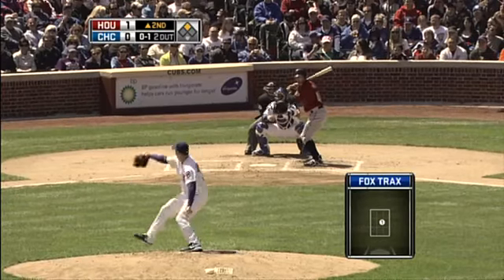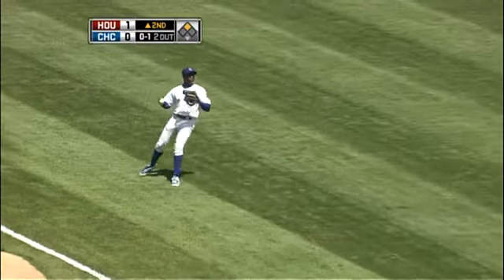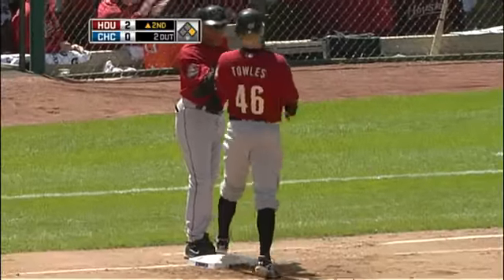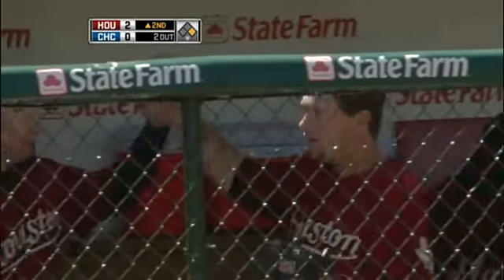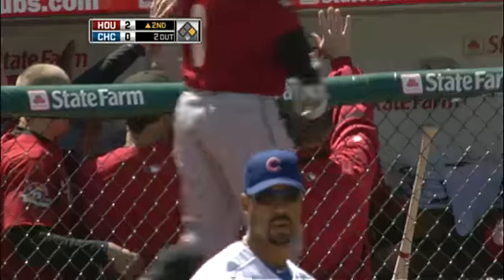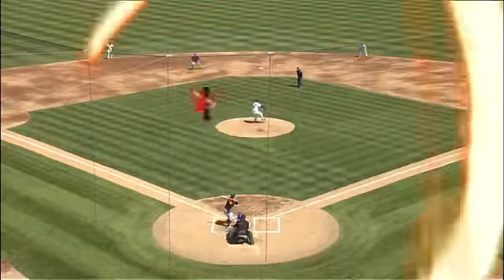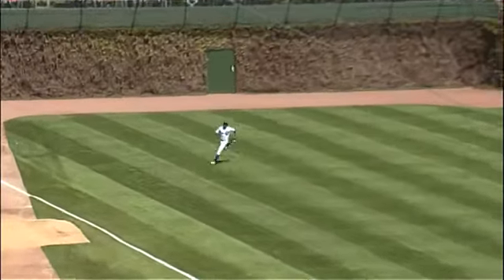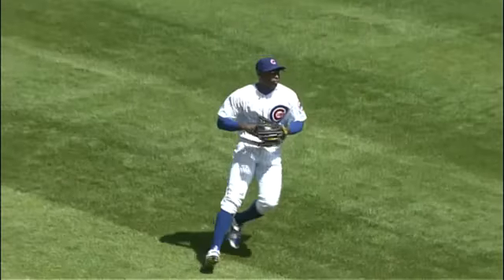2010/04/17 Towles' RBI single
HOU@CHC: Towles drives in a run in the second